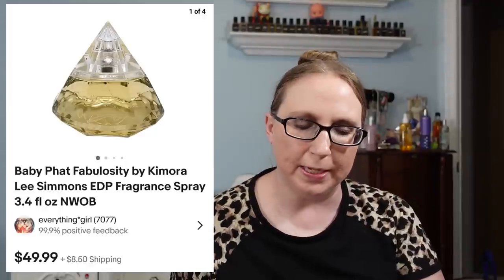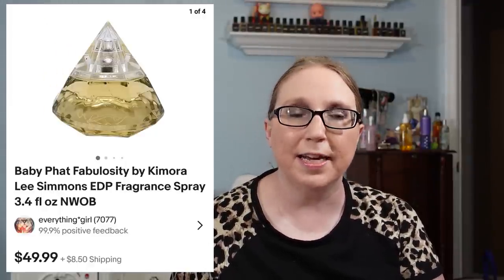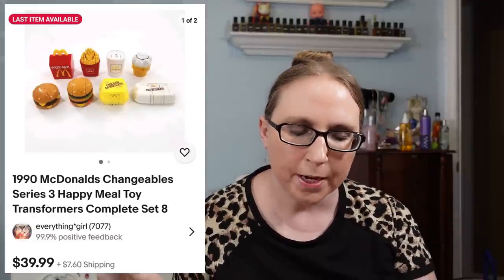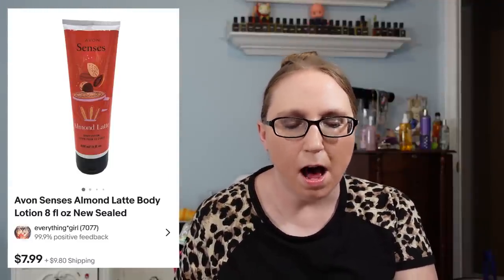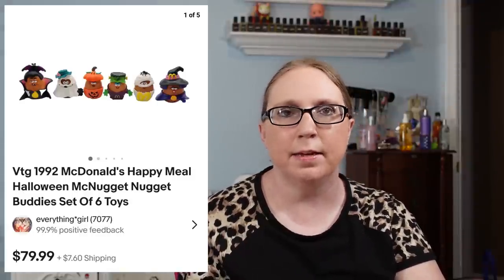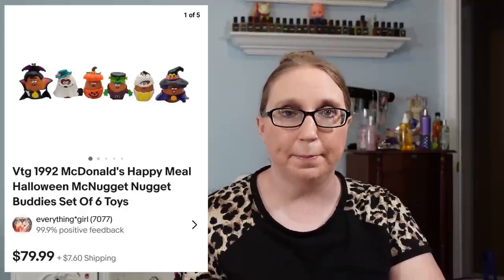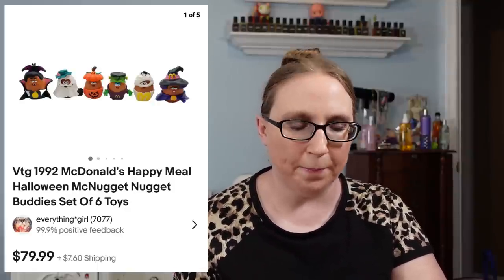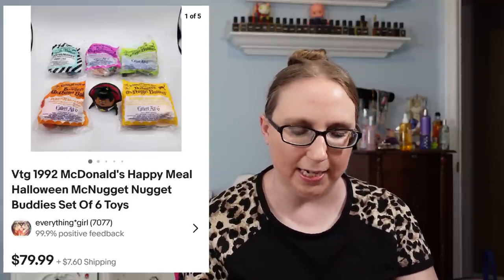CHA CHING! #133 What Sold on EBAY! Thrift Finds That Sell For PROFIT!